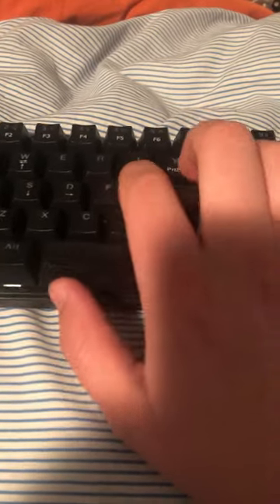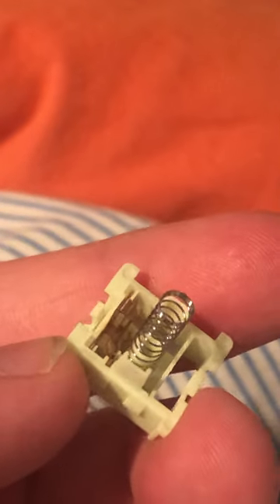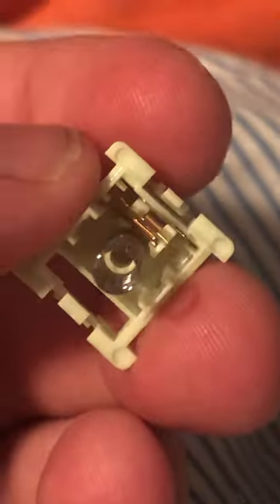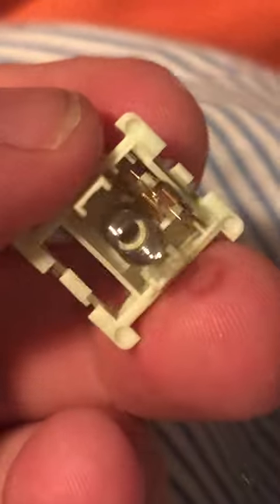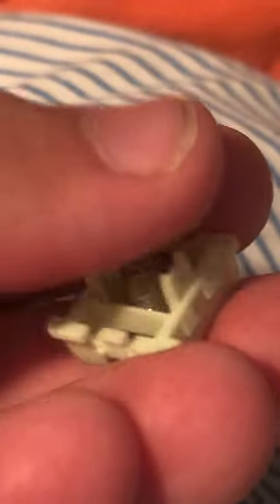how do mechanical keyboard switches work?